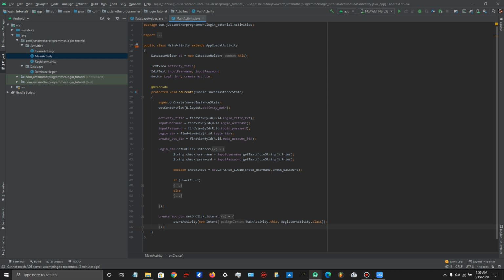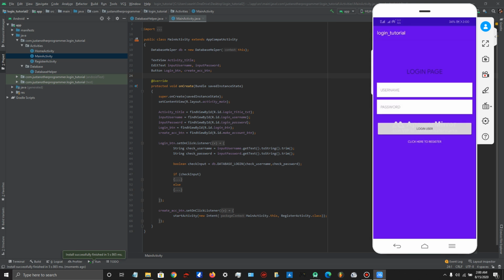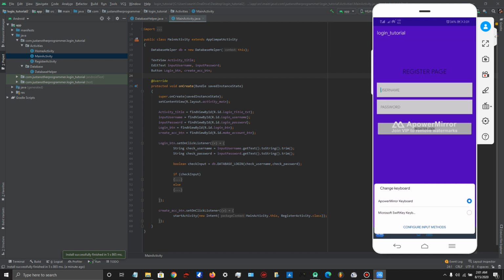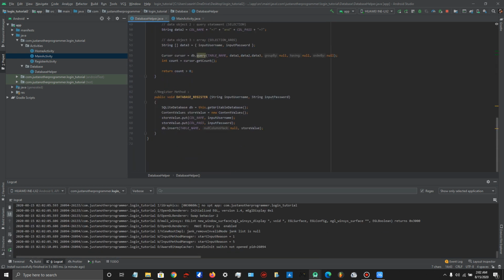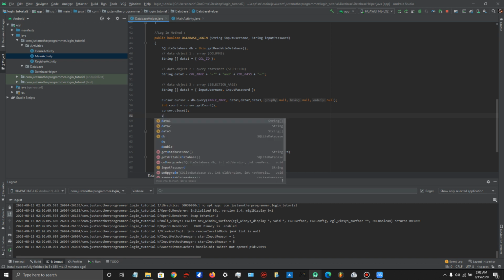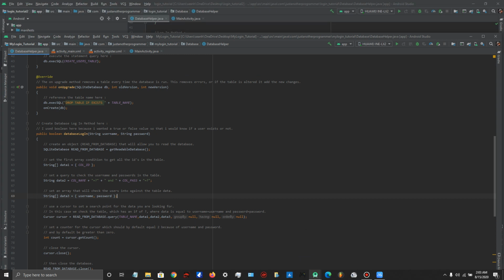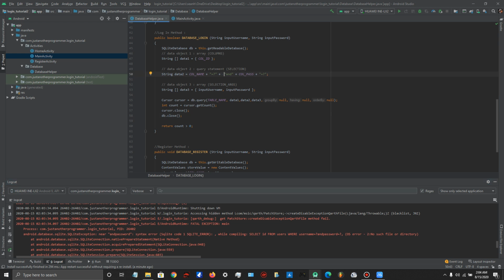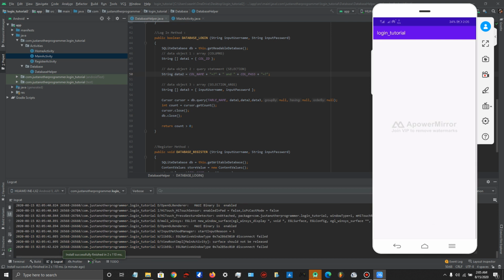EASY Android SQLite Database Tutorials - Testing the App (If you Know Nothing ) #5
If you tried running the application from the previous videos and got errors by the log in, you should watch this video.